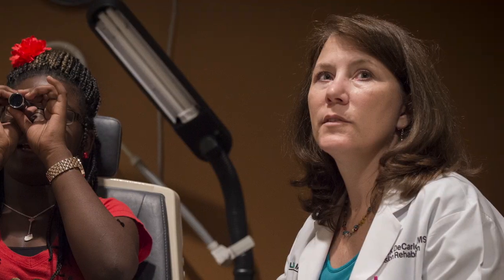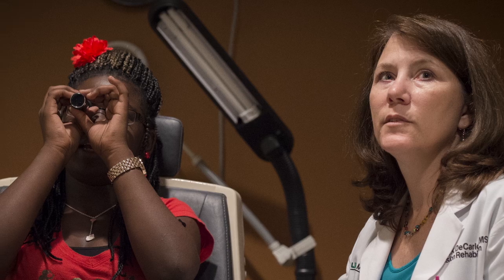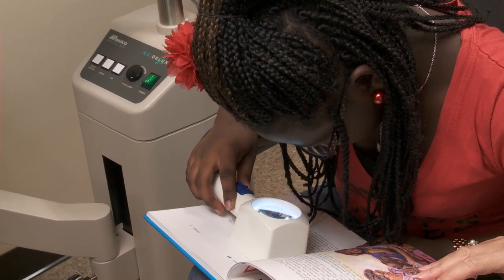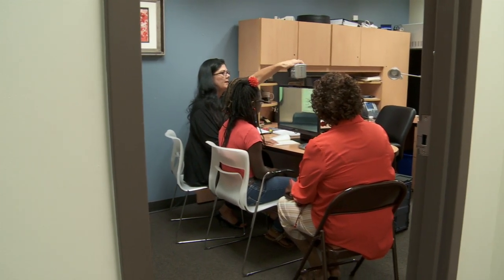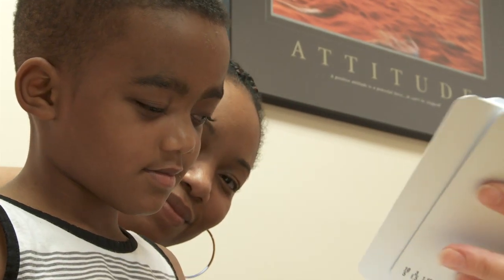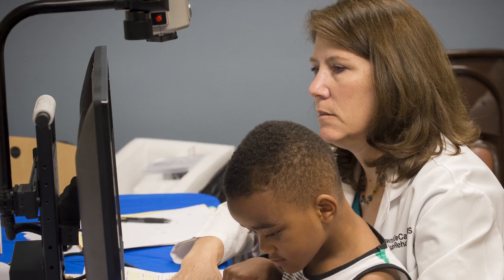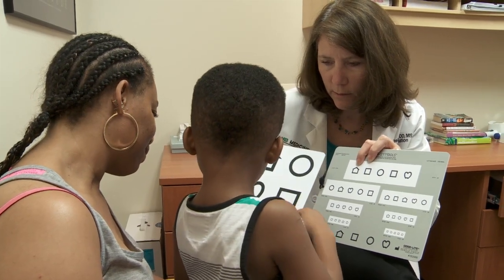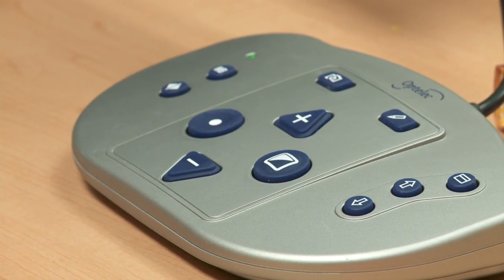UAB and Sight Savers help visually impaired kids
The UAB Center for Low Vision Rehabilitation and Sight Savers America recently held a clinic to help children who struggle with visual impairment. The children received high-tech visual aids that will assist them in reading, writing, doing their homework and other everyday tasks that many of us take for granted. @Sight_Savers